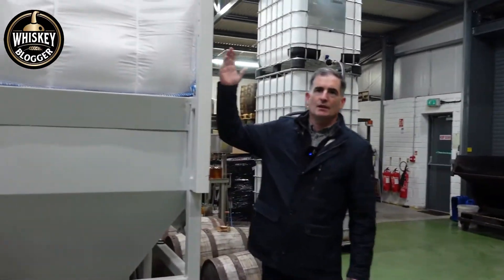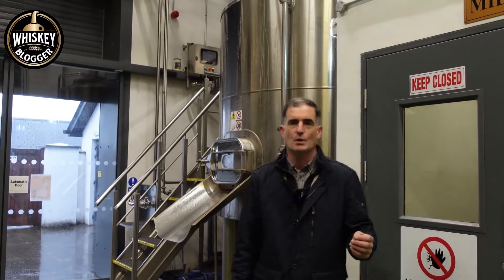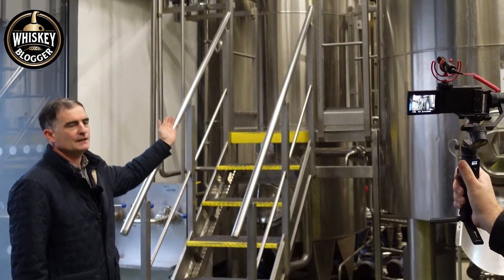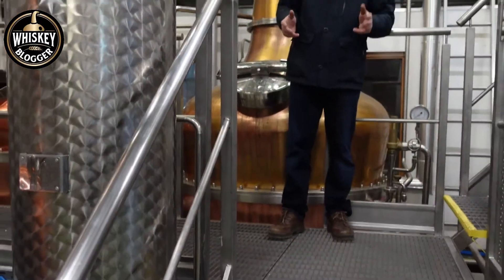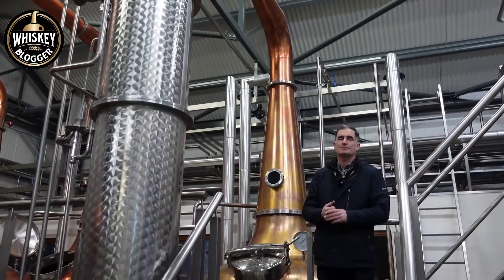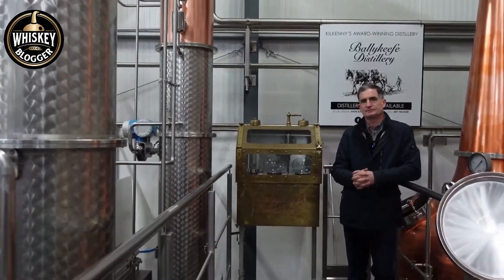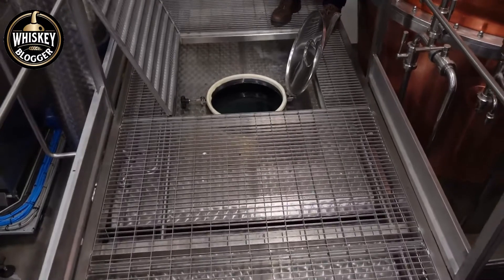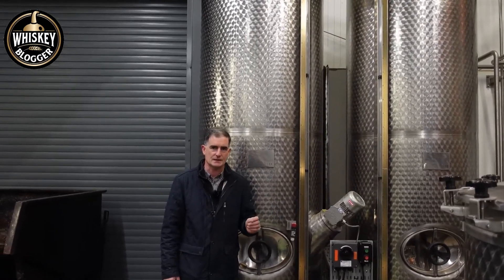How Irish Whiskey is made at Ballykeefe Farm Distillery in Kilkenny, Ireland.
Whiskey Blogger Stuart McNamara visits Ballykeefe Farm Distillery in Ireland for an access all areas tour from distillery owner Morgan Ging.

Ballykeefe is a Farm Distillery where all of the Whiskey, Gin and Vodka they make is distilled from grains grown on their own farm.The spent grains left over from the mash brewing are then fed to their farm cattle who produce the "fertiliser" for the grain fields.

Spending one to one quality time with the distillery owner for this behind the scenes tour was also an ideal opportunity to watch at first hand how triple distilled Irish Whiskey is made from "Grain to Glass" at one of Ireland's leading sustainable Irish Whiskey Distilleries.

My apologies for some of the sound quality on this video. This is the very first video that I have made and we also had some self imposed restrictions based on social distancing. Please bear with me as I move forward and get better at filming and editing and we all look forward to a Covid free future and life returns to normal!

I hope that you enjoy my early VLOGing efforts.

You can also read my Whiskey Blog at WhiskeyBlogger.com and follow me on all major social media @WhiskeyBlogger.

Kind regards,
Stuart